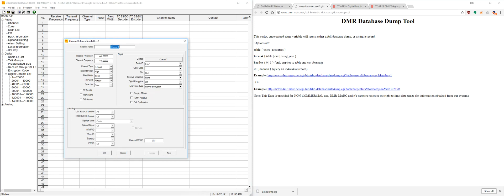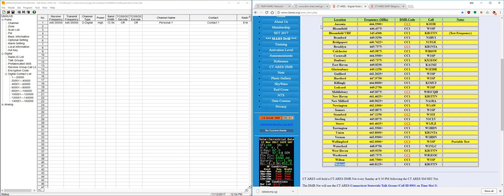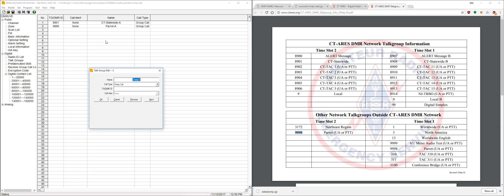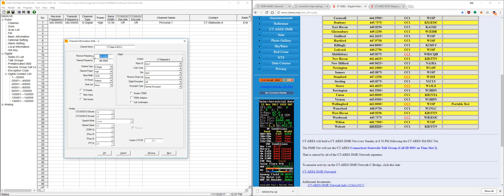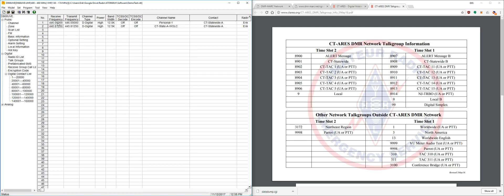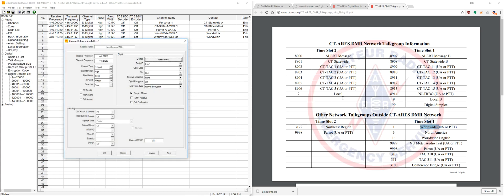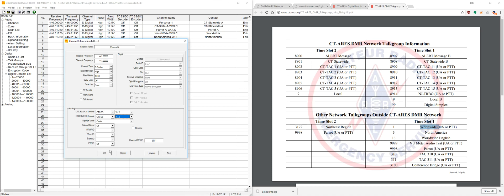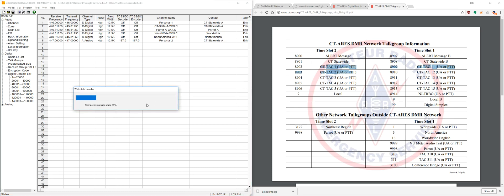Anytone AT-D868UV Codeplug Setup (Video 3)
Anytone AT-D868UV CodePlug example setup.